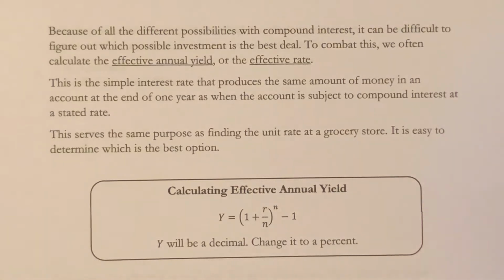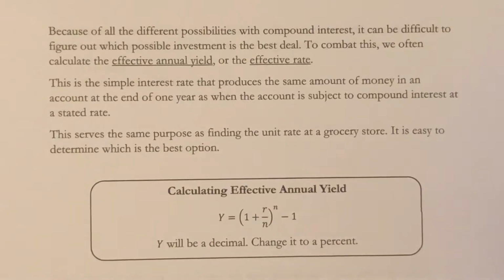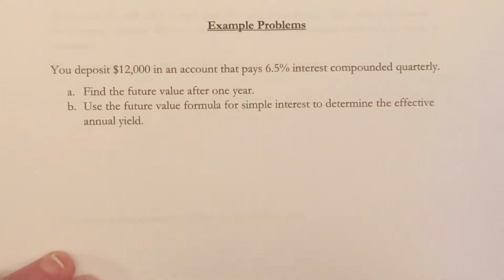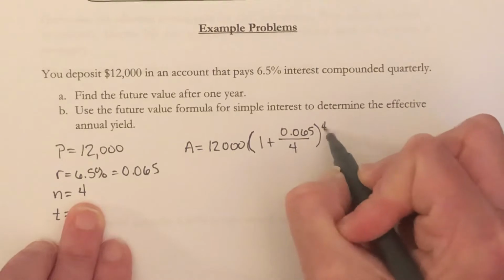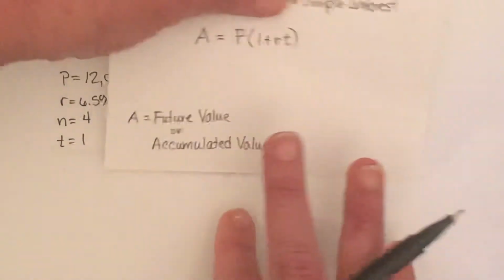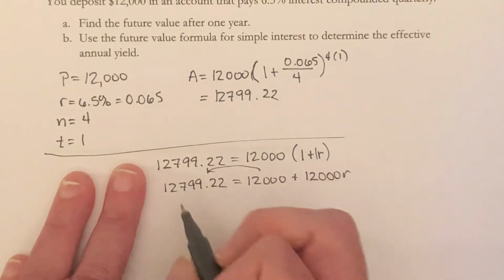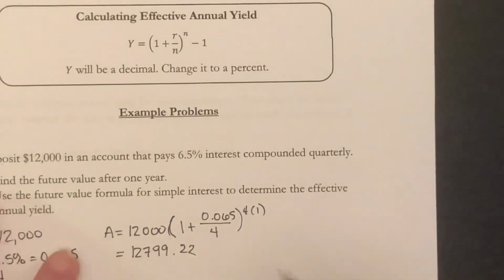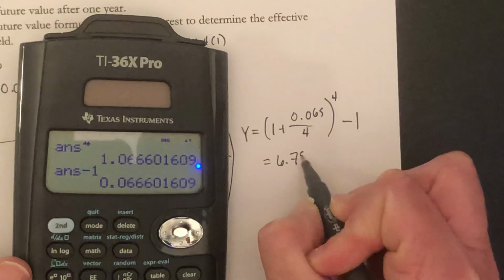(1332) 8.4 Compound Interest 4/6